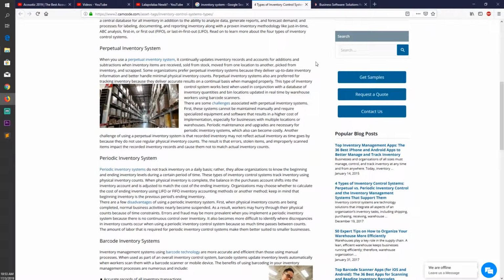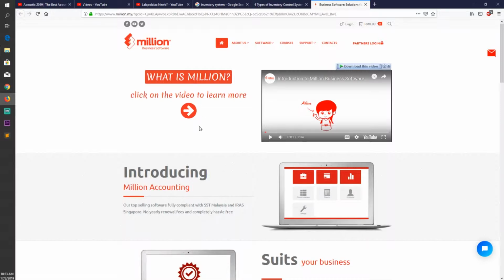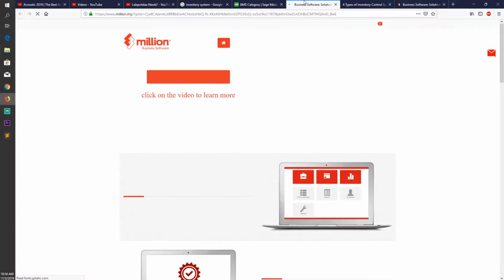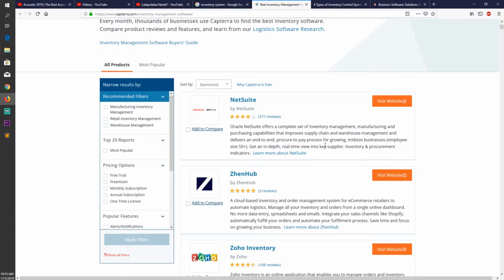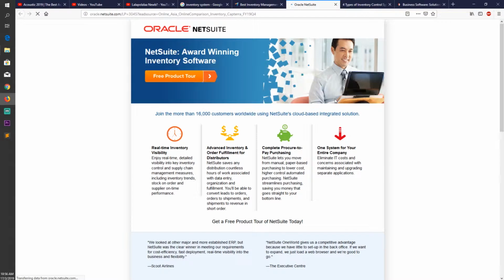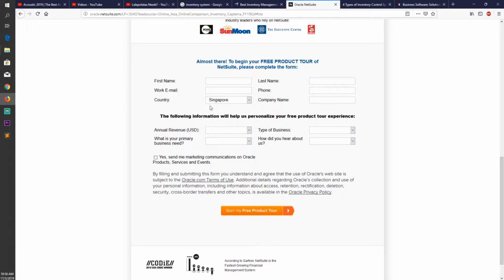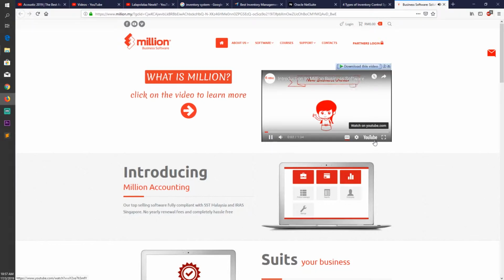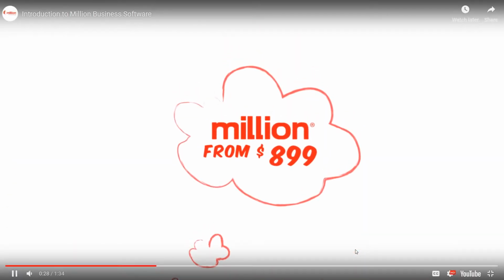Intro On What & Why I Need One - Web Development